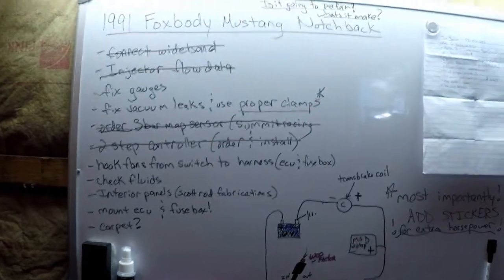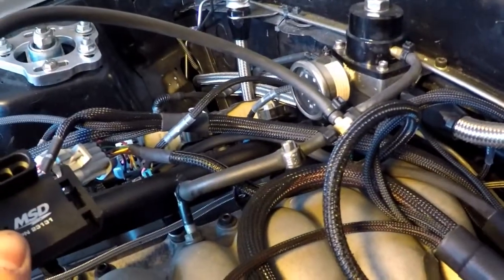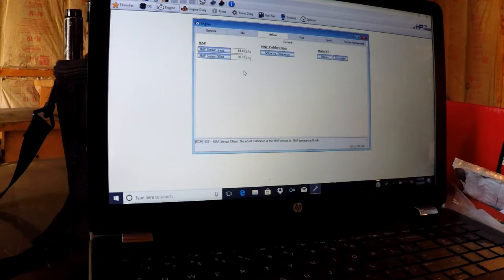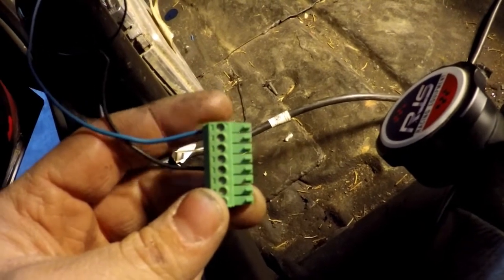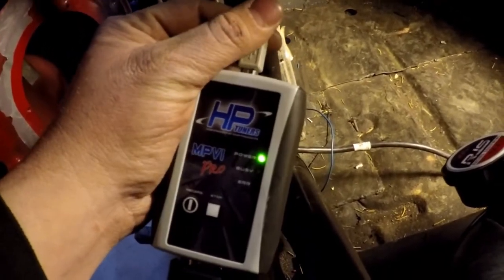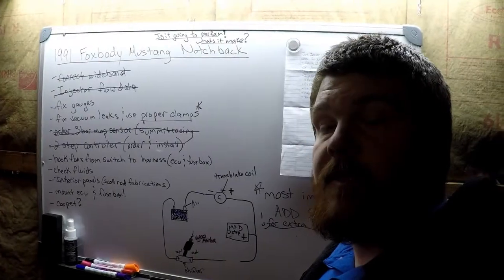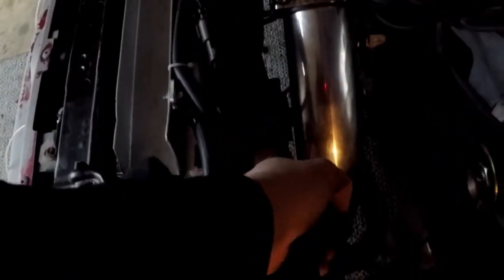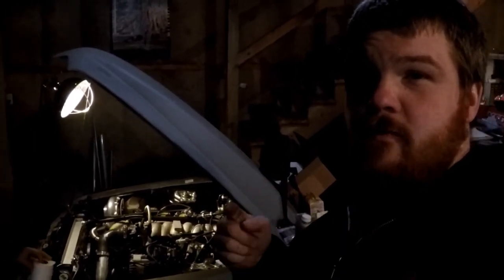IS SHE READY FOR THE DYNO??? & GM LS OEM 3 bar MAP upgrade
How to connect a genuine Chevrolet performance 3 bar map to a stock ecu and set the scaling all while getting the fox ready for some dyno time. Also connecting and setting scaling on the wideband as well using an auto meter wideband gauge.
My Ebay Store!